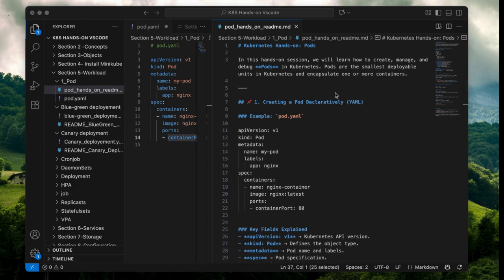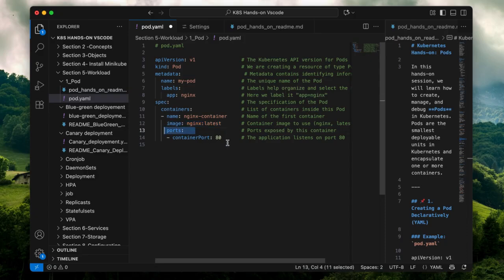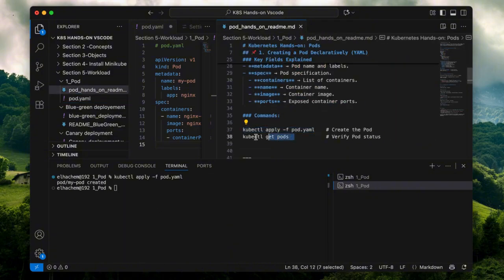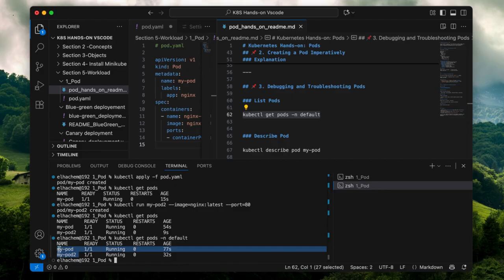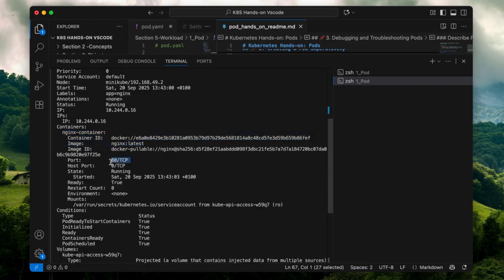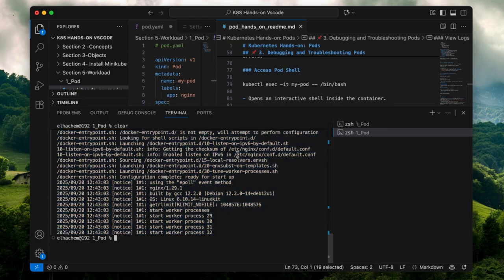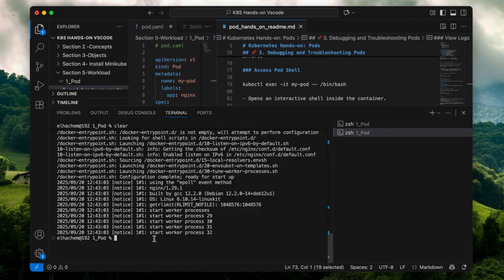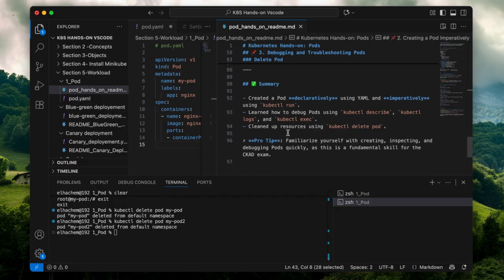Kubernetes Pod Hands on